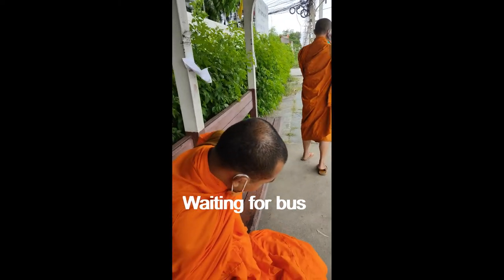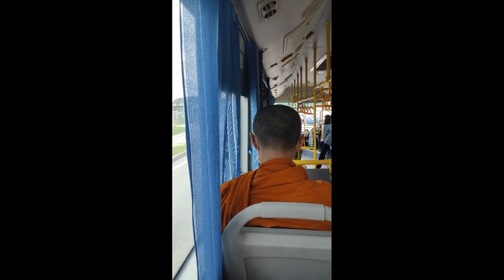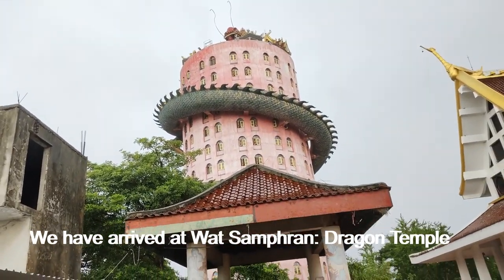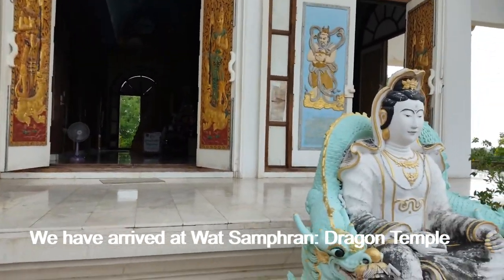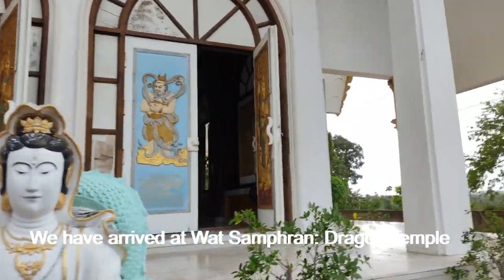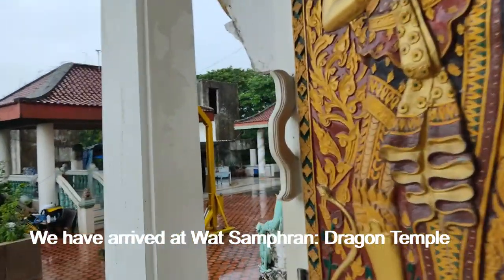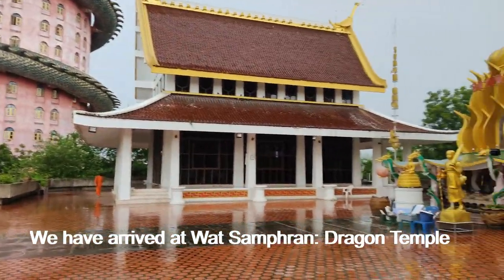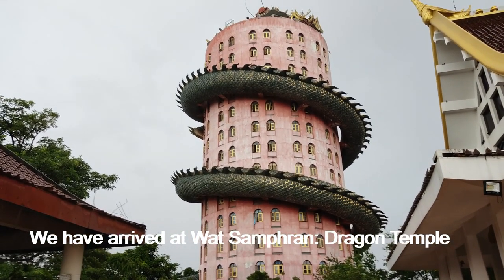We visited the most attractive temple in Thailand -Wat Samphran-Dragon Temple.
Watsamphran# DragonTemple#

Wat sam phran is a buddhist temple (wat) in amphoe sam phran, nakhon pathom province, round 40 kilometers to the west of bangkok. The temple changed into formally registered in 1985. In english, the wat is once in a while referred to as the "dragon temple".

The temple is brilliant for its 17-story tall purple cylindrical constructing with a huge crimson-and-inexperienced dragon sculpture curling across the entire height. The indoors of the dragon characteristic is hollow and consists of a spiraling flight of stairs, which has but deteriorated to a terrible condition in locations. It additionally contains a massive buddha statue as well as many extra buddhist statues.

The wat samphran is 80 meters high due to the fact buddha died at the age of 80 years antique.

Buddha Sasanam Ciram Titthatu

သဗ္ဗဒါနံ ဓမ္မဒါနံ ဇိနာတိ
တရားအလှူသည်အားလုံးစုံသောအလှူထက်မြတ်၏

In this channel, we upload dhamma talk, pali chanting and instruction on meditation .